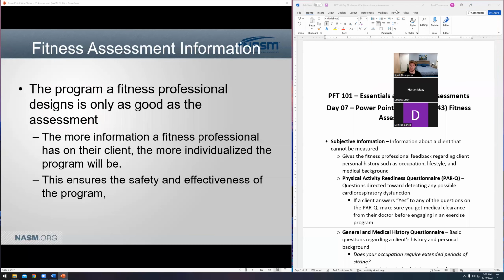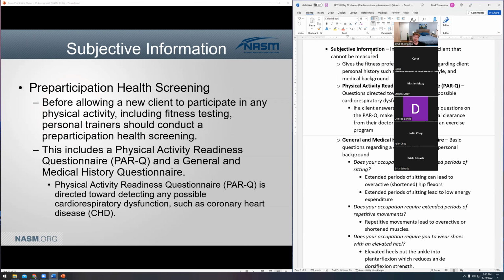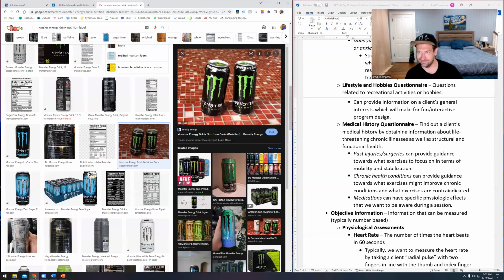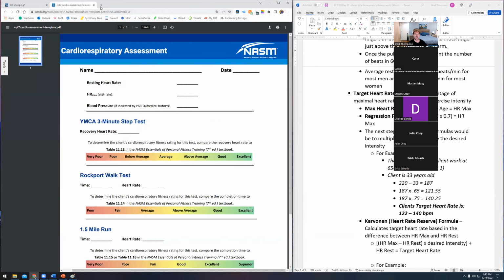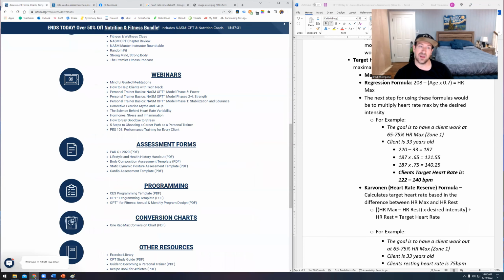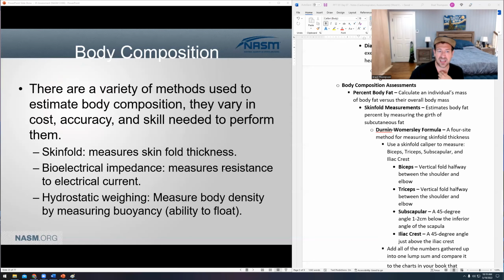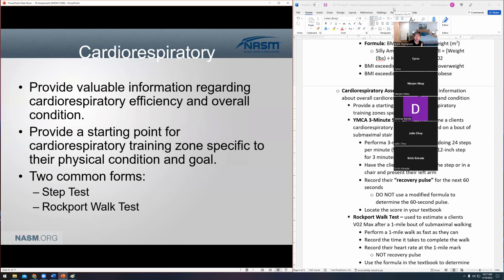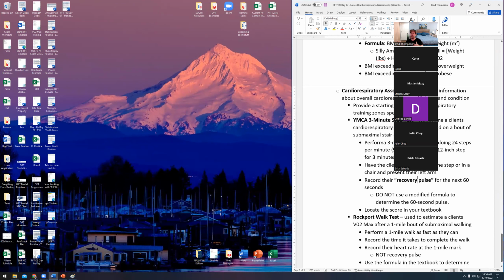PFT 101 (Essentials and Fitness Assessments) Power Point 05 Part 02 - Cardiorespiratory Assessments